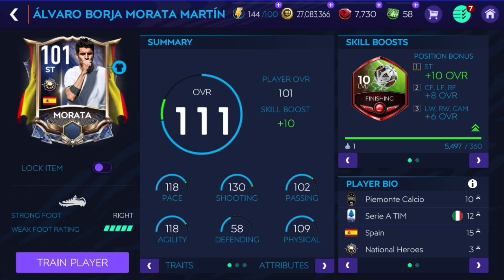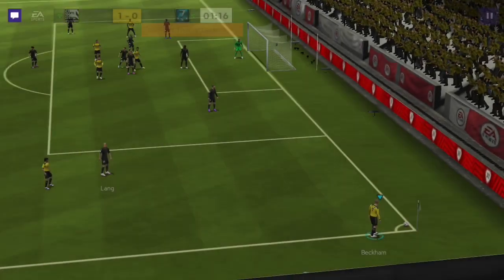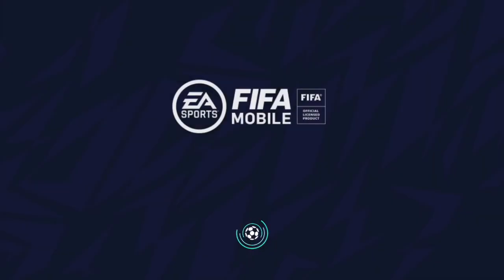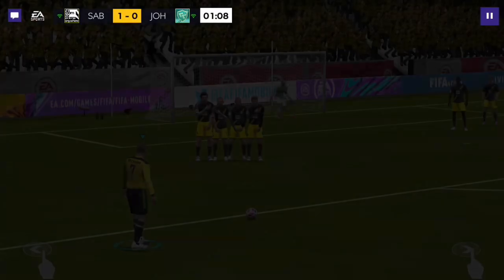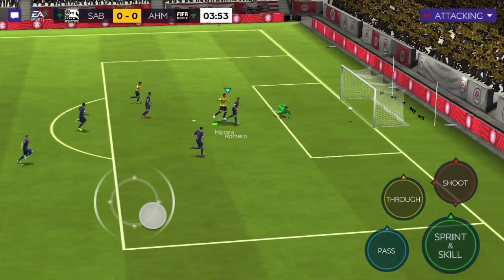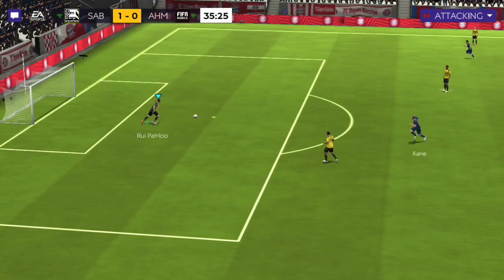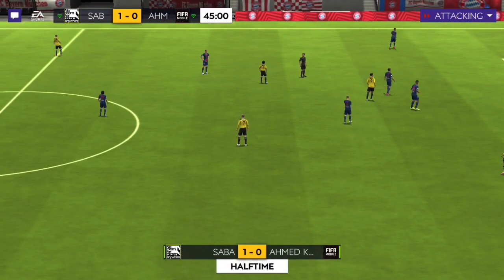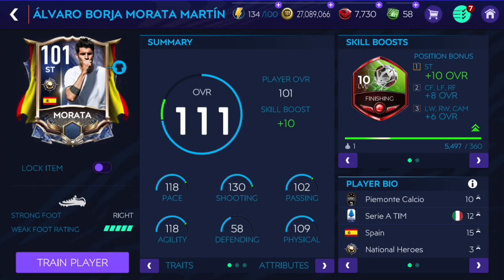MORATA 101 RATED NATIONAL HEROES PLAYER REVIEW AND GAMEPLAY! | FIFA MOBILE 21!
MORATA 101 RATED SUMMER CELEBRATION PLAYER REVIEW AND GAMEPLAY! | FIFA MOBILE 21!